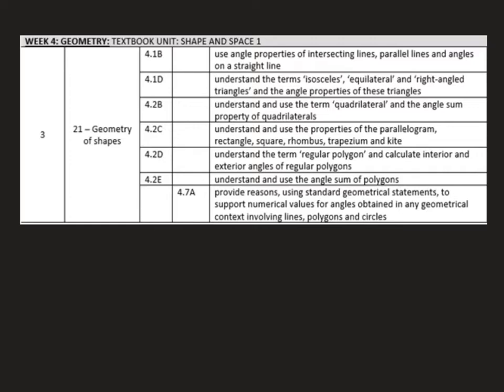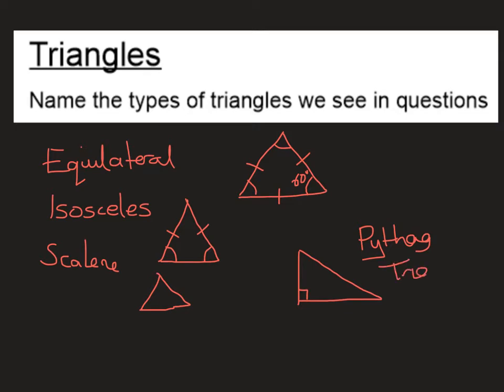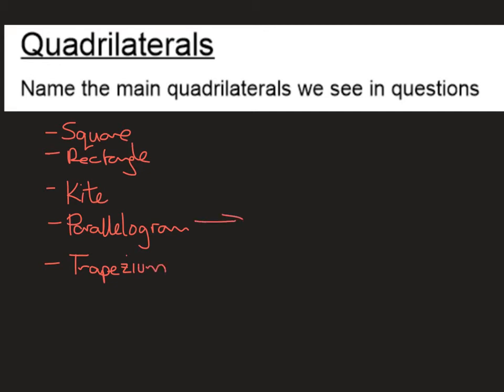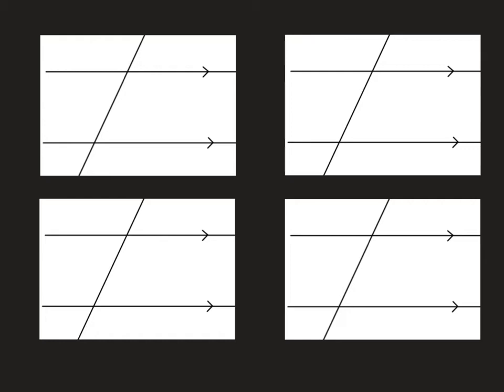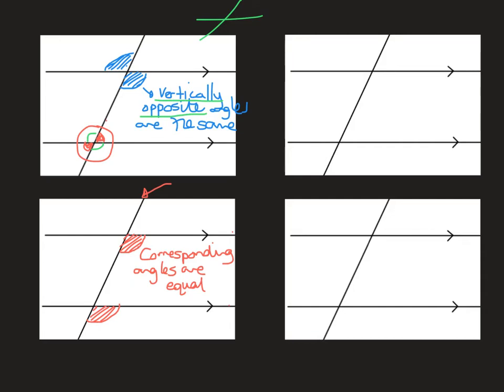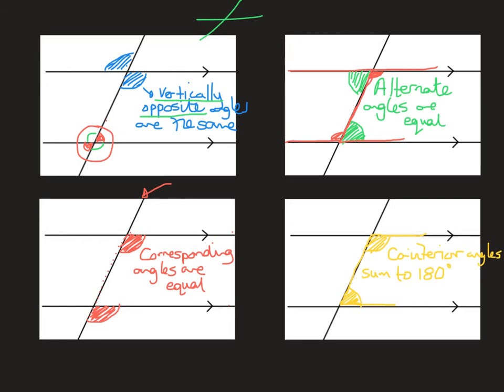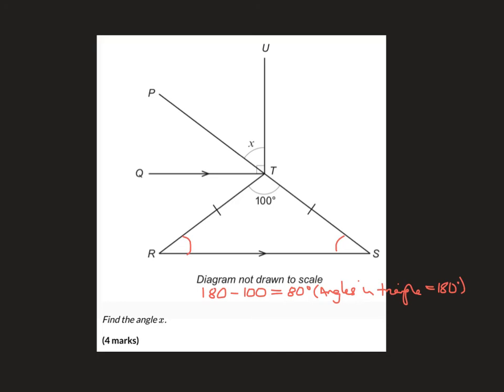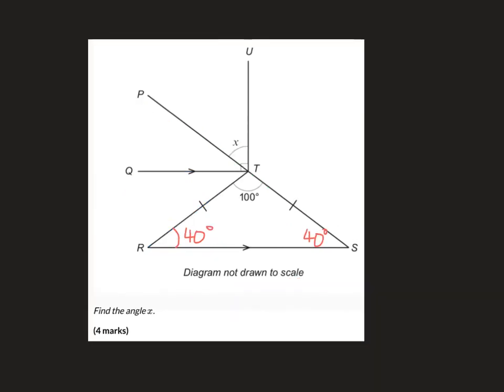20 06 23 - Y9 - parallel line and basic shape angle rules